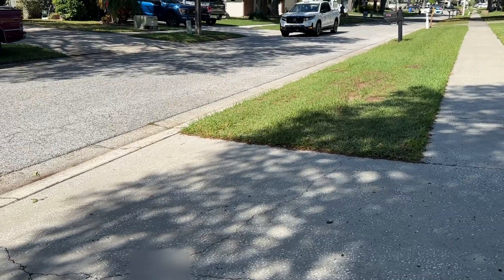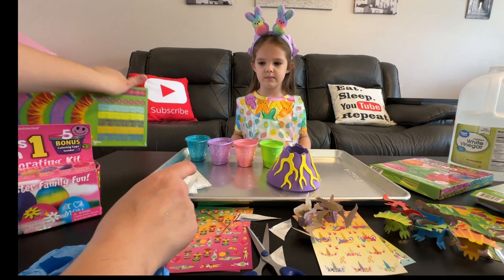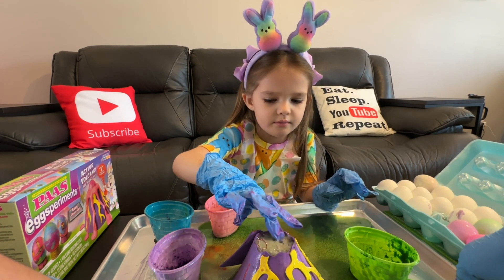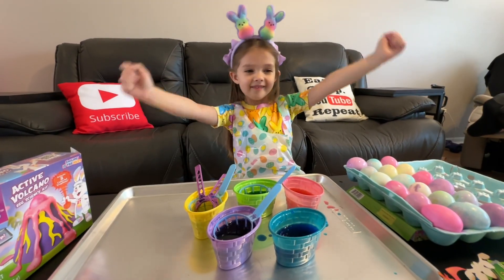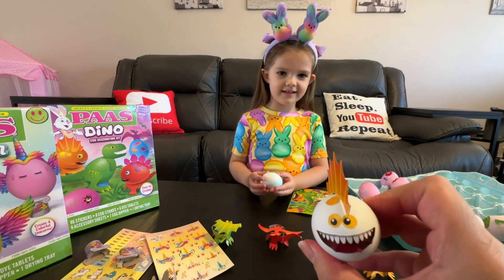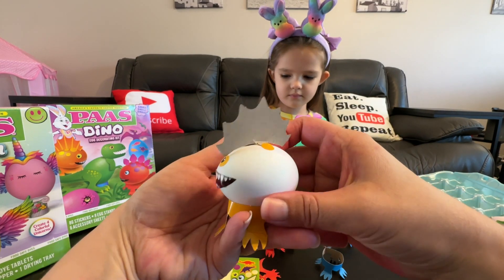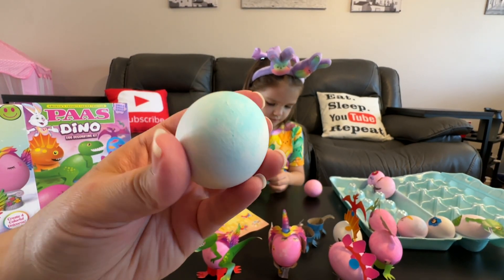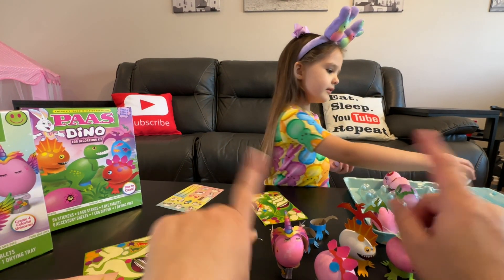Kids Easter Parade and Egg Coloring Science Experiment with GG!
Are you ready for an eggstraordinary 🐣 Easter surprise? Join us for a hopping 🐰 new episode of GG's Easter Bunny Adventure seasonal fun series!

In the last video, Mommy and GG unboxed the prize bags and ✨ special Easter Basket full of goodies from the Great 🥚 Eggstacle Course with Easter Bunnies 🐰 Benny and Bella and their special friend Eggbert! GG became the Egg Hunt  🏆 Champion! In this video, they go to a small Easter parade and go back home for a super fun kids science experiment with EGGS using the different options from her Egg Hunt Champion basket! They try several different but cool egg decorating kits - Dudley's Color Eruption!, Paas Eggsperiments Active Volcano, Paas Dino and Unicorns too! Which method will be their favorite? They get creative with stickers, talk about the science of the reactions, and have a ton of fun! They even do a little singing of course!

A shout out of thanks to Easter Bunnies Benny, Bella, and their special friend Eggbert for hoppin' over to make this Easter so AMAZING! Can't wait to see them again next year!

Happy Easter y'all! 🐰 🐣

This kid-safe channel inspires you to explore, question, learn, and most importantly, GO have FUN! Have a blast with GG's adventures but also make some of your own!